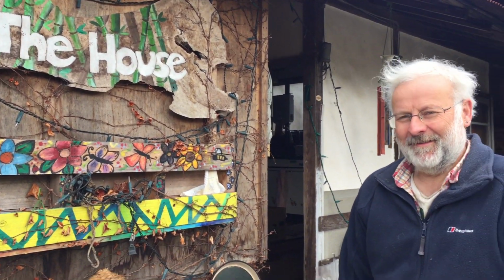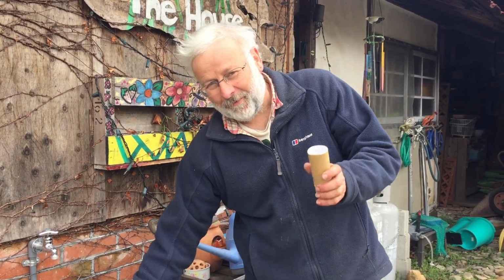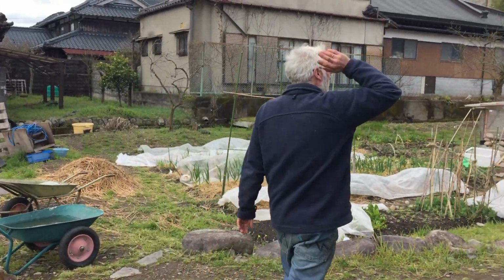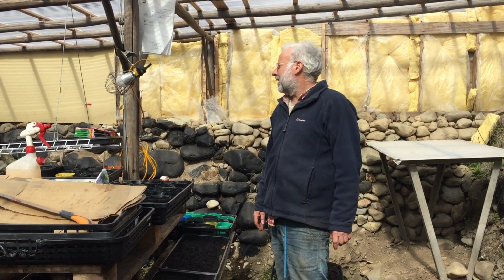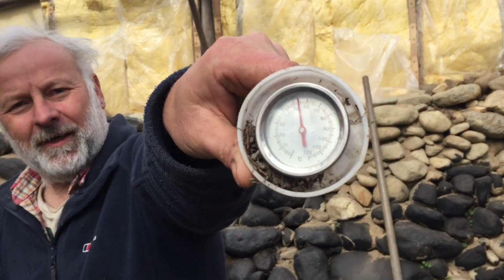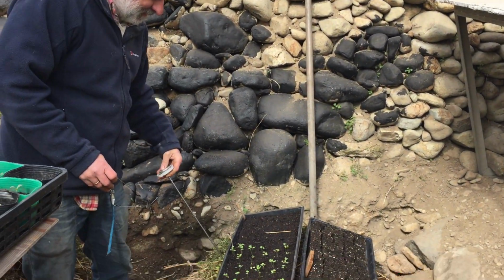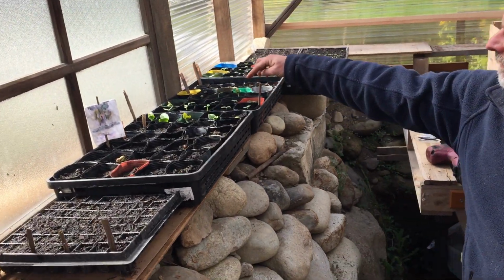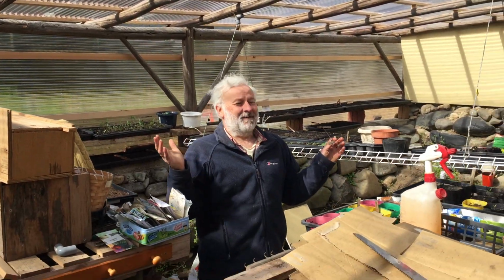'the house' - Hot Composting - Greenhouse is boosting the seedlings.